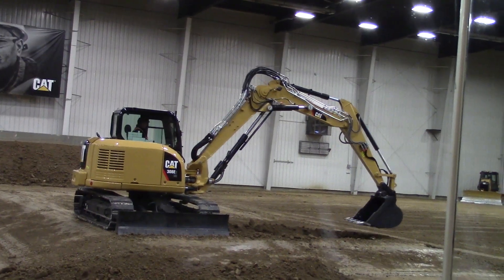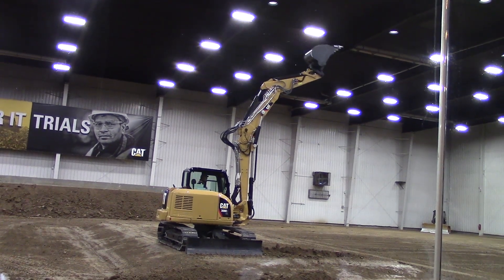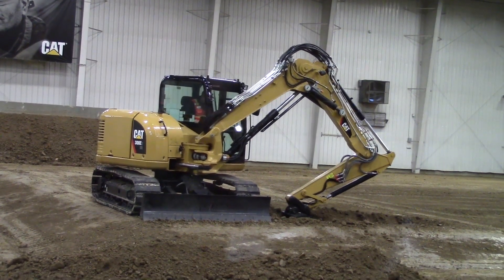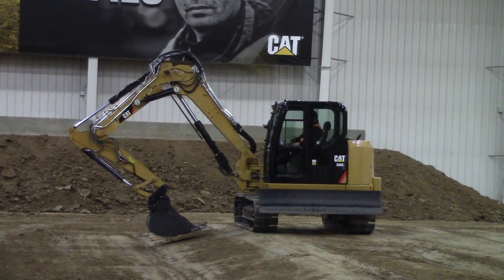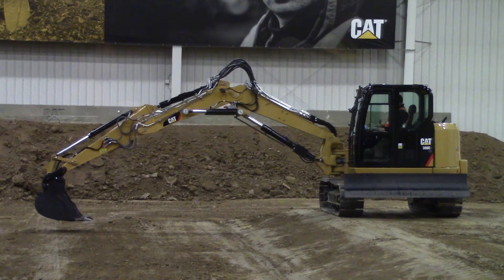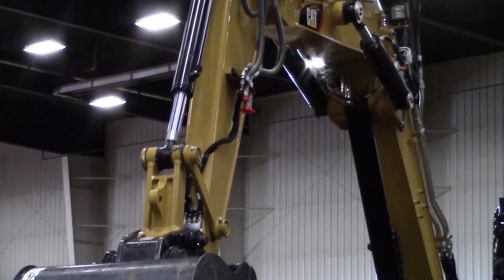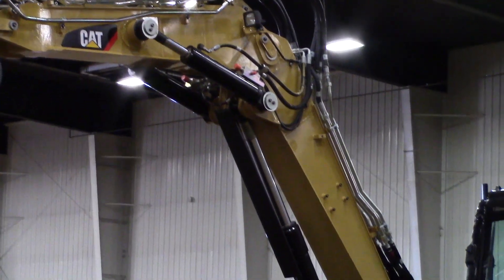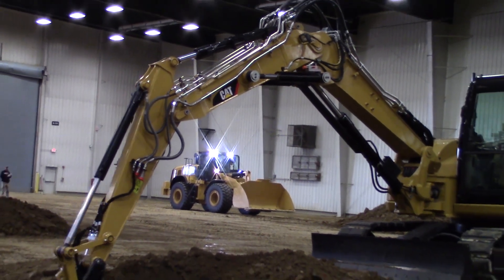Cat Adds Variable Angle Boom Configuration to 308E2 Mini Hydraulic Excavator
The VAB provides a maximum dig depth of 169 in. and extends the 308E2’s maximum reach to a total of 306 in., an increase of 30 in. compared with the standard boom and stick configuration